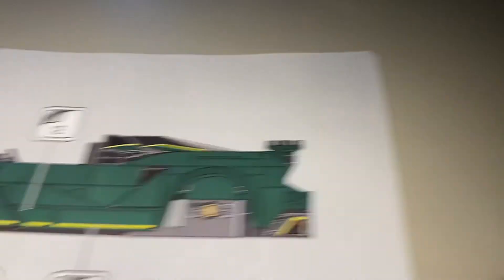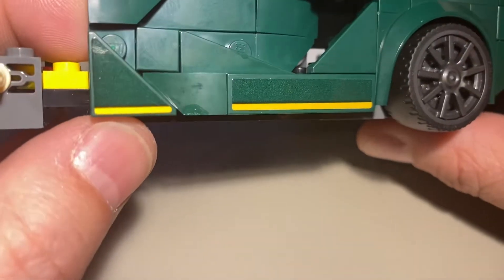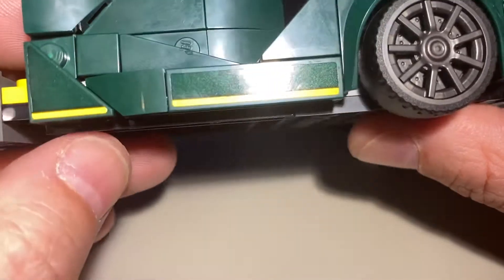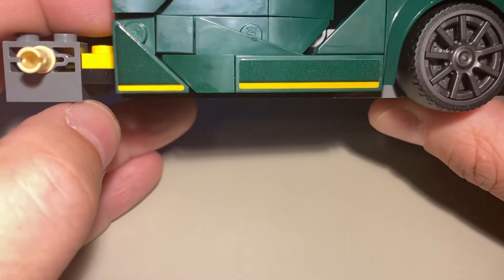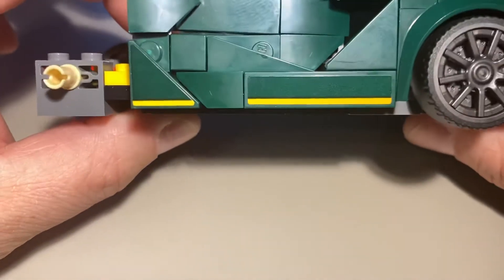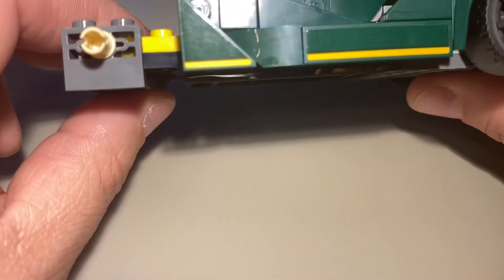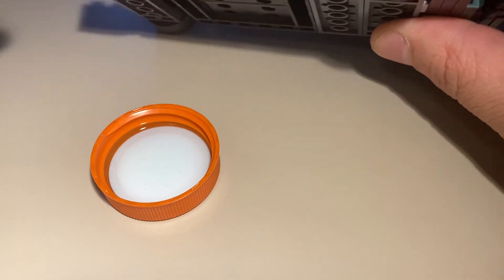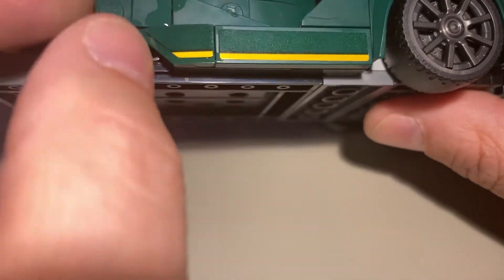Window cleaner and LEGO stickers?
Do your friends tell you “It looks fine”, when you know it doesn’t?

Do you judge the car in front of you, based on how poorly they placed their window decals for all the world do see?

Does flipping the page and seeing stickers are needed on the next step fill you with anxiety?

You’re not alone!  Here’s how you achieve LEGO sticker nirvana